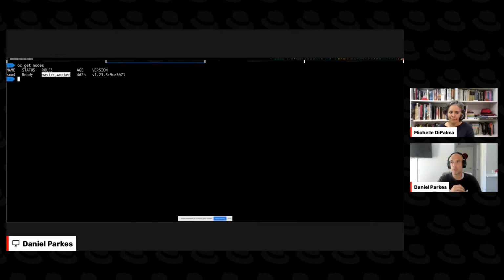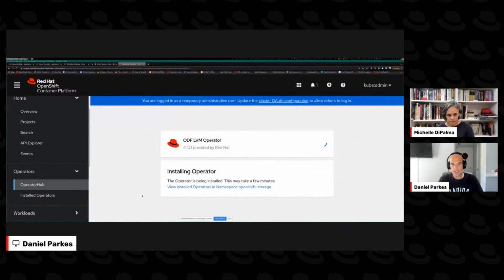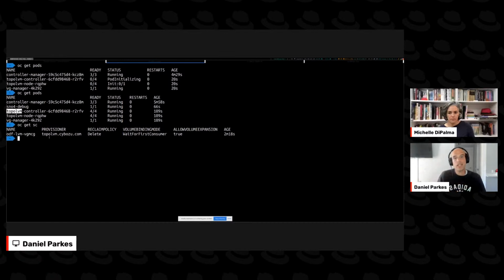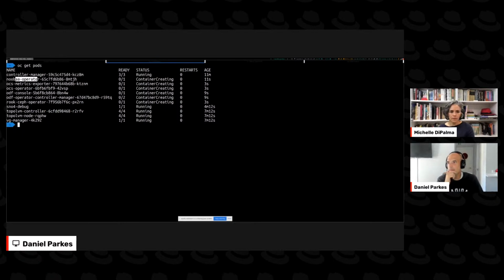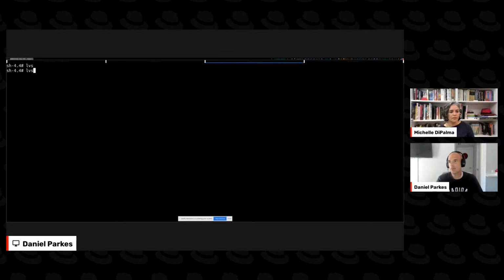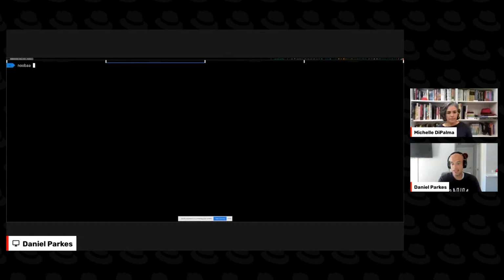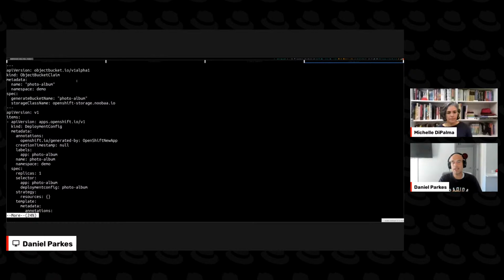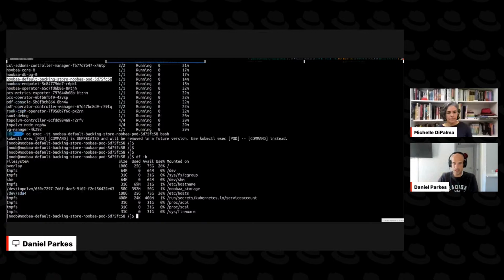ODF at the Edge: LVMO, MCG on SNO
Join us for this episode of the Data Services Office Hour where Daniel Parkes and Michelle DiPalma walk through dynamic storage provisioning with ODF Logical Volume Operator and Multicloud Gateway all on Single Node Openshift.